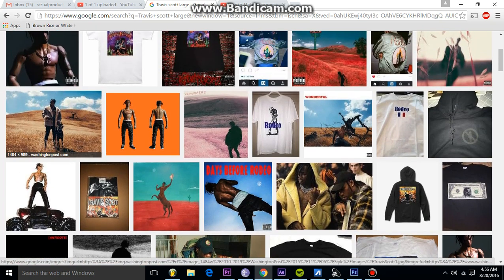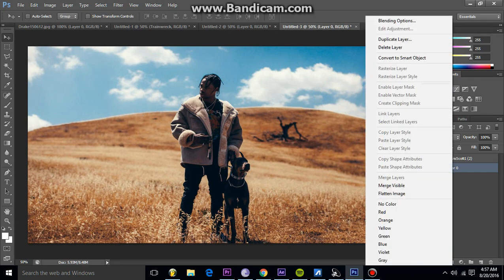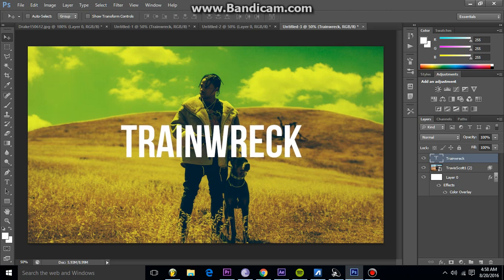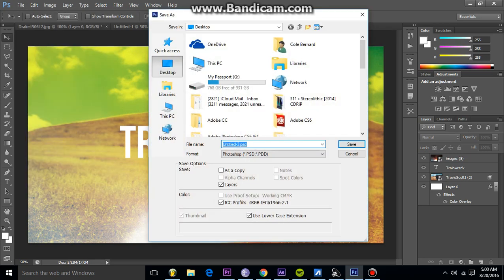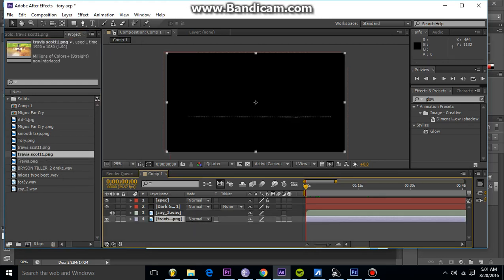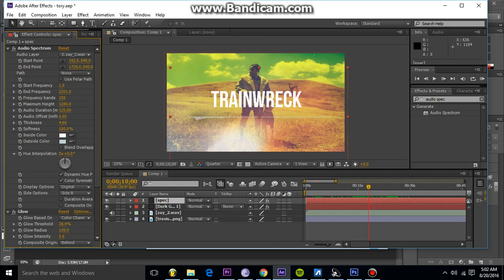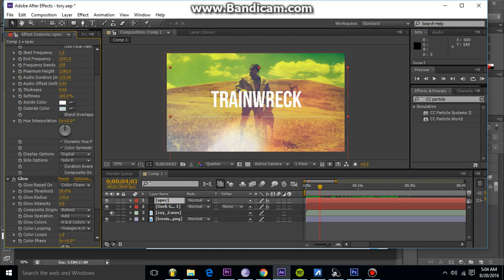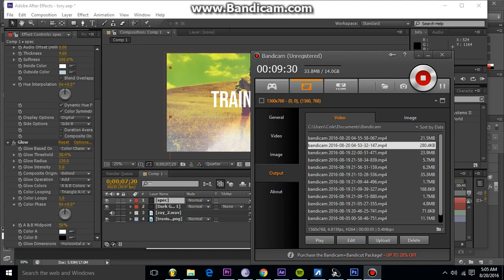How to Make Awesome Visuals and Videos For Your Beats (Photoshop and After Effects) 2016